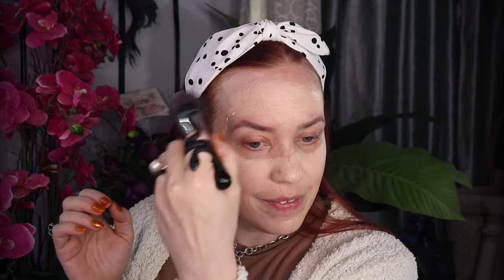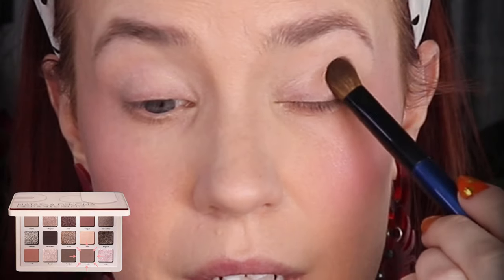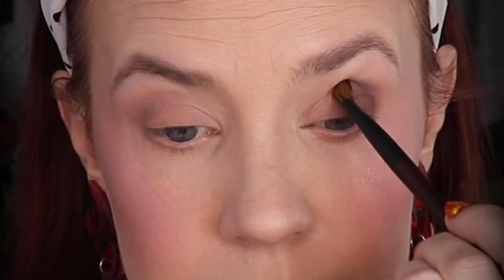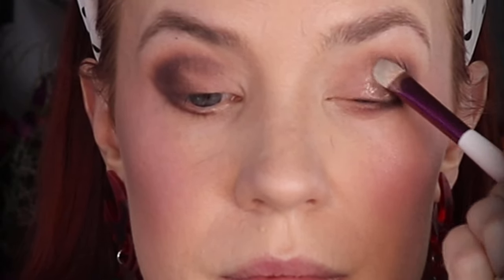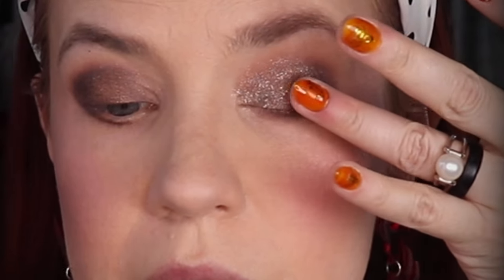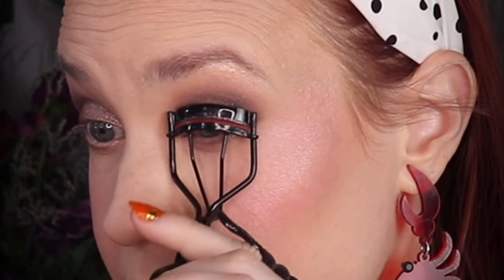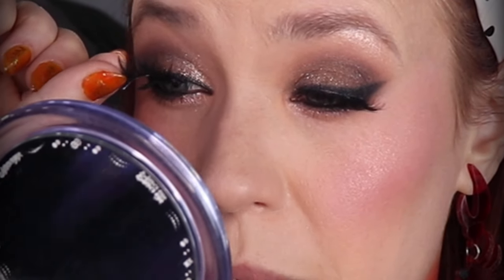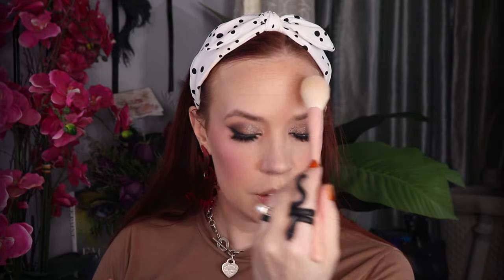Influential Women In The Beauty Community! How They Inspire Me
For the longest time, I have learned bits and pieces of doing my makeup from these beautiful content creators. And, I have bought things based off their recommendations, of which I value.
So, I thought this would be a fun video to do! There are so many wonderful creators worth mentioning and believe me I wanted to but my face is only so big.
I just love watching what these ladies create and always feel so inspired.

Timecodes:
0:00 Intro
1:04 NYX Brows
2:42 Danessa Myricks Glow Serum
3:46 Suqqu the Foundation
6:13 Dior Forever Concealer
7:32 Urban Decay All Nighter
8:22 Huda Cherry Blossom
9:10 Pat McGrath Labs Powder
10:08 Fenty Cream Bronzer
11:28 Hourglass Ambient Lighting Bronzer
12:49 Kaleidos Contour Trio
14:02 Natasha Denona Berry Pop Cheek
15:25 Tom Ford Soleil Highlight
17:08 Natasha Denona I Need A Nude
22:40 Lisa Eldridge Kitten Lash Mascara
23:48 Lily Lashes Miami Lite
24:18 Hourglass Pressed Powder
25:22 Lisa Eldridge Sculpt & Shade
26:09 Westman Atelier Lip Suede
27:28 Recap
28:37 Postpartum Check In
28:48 Outro

PRODUCTS USED:

BROW :
Soap! :D

Nails:
**My own creation** Honey & Bees Gel

NewMakeup HudaBeauty NatashaDenona LisaEldridge